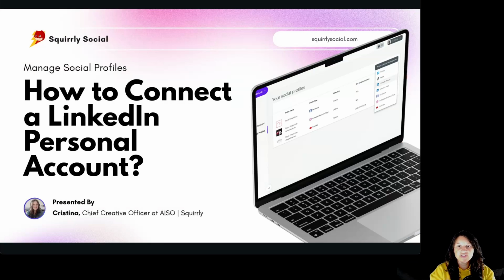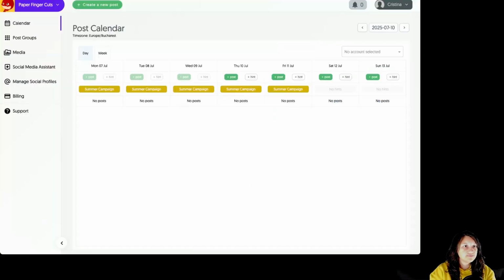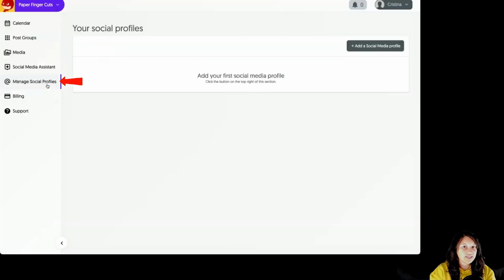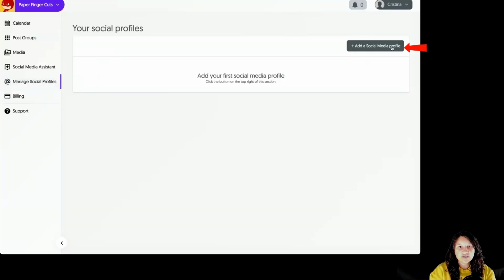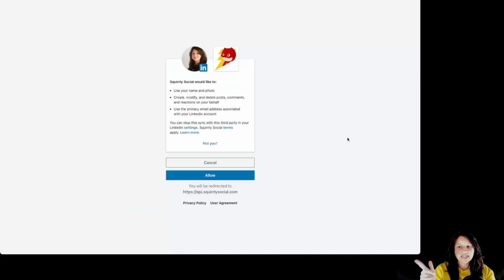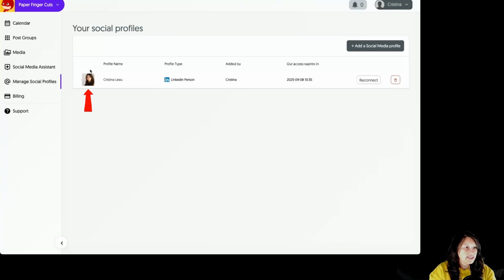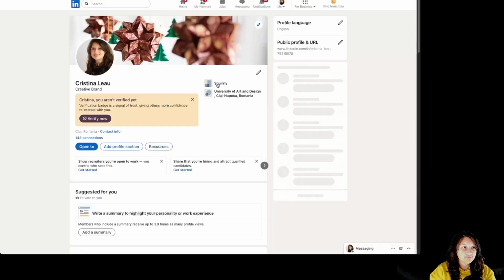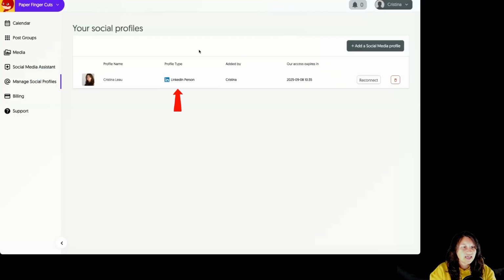[Squirrly Social Tutorial] How to Connect a LinkedIn Personal Account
Want to manage and schedule posts to your LinkedIn personal profile directly from Squirrly Social? This tutorial shows you exactly how to safely connect your LinkedIn account in just a few quick steps.

Here’s how to do it:

1️⃣ Go to Manage Social Profiles from the left-side menu
2️⃣ Click “Add a social media profile” (top right)
3️⃣ Select LinkedIn Person from the list
4️⃣ You’ll be redirected to the LinkedIn authorization screen

✅ Once connected, your profile will appear under Manage Social Profiles with:

• Your profile image
• Name and @handle
• Profile type
• Who connected it
• Options to Reconnect or Remove

You're now ready to plan and automate posts for your personal LinkedIn profile — all from one dashboard.